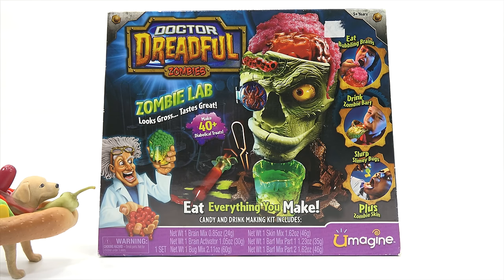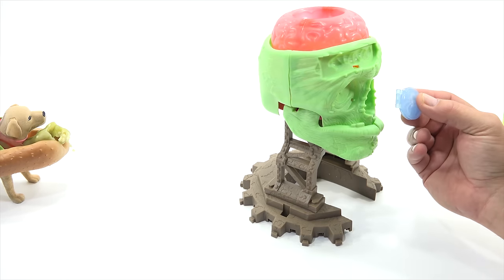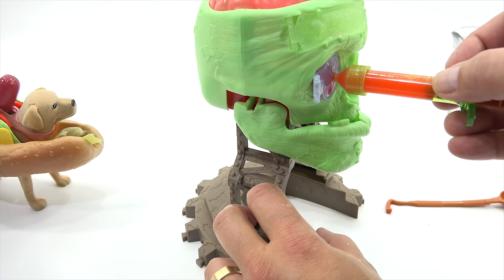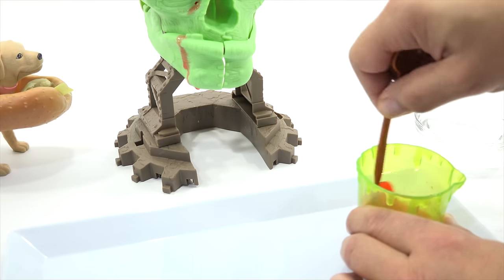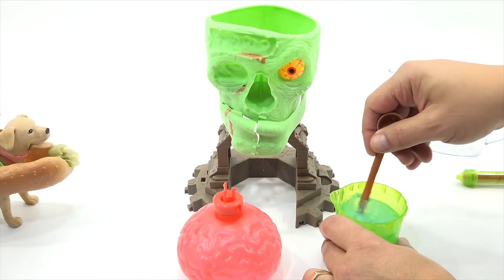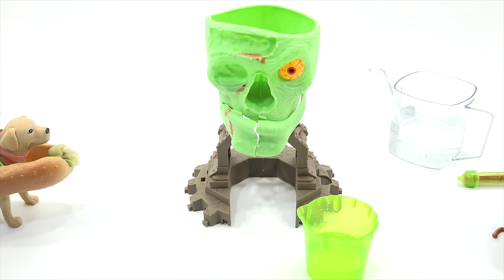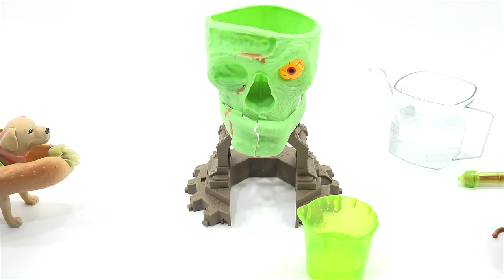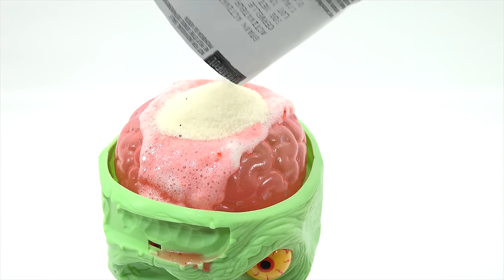Doctor Dreadful Zombies Brain Lab Experiment Candy Set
Doctor Dreadful Zombies Brain Lab Experiment Candy Set!  Butch and I check out the next set in our week of Doctor Dreadful Sets.  This one was more involved then other sets and had 4 unique candy making experiments.  We made bugs, skin, brain and vomit.  I tasted it all and I have to say, it was pretty tasty!  The smell on a few powders was a tad "repugment" :)

LPS-Dave
Later!

▶ Product Info
Doctor Dreadful Zombies Brain Lab Experiment Candy Set - Spin Master, 2011